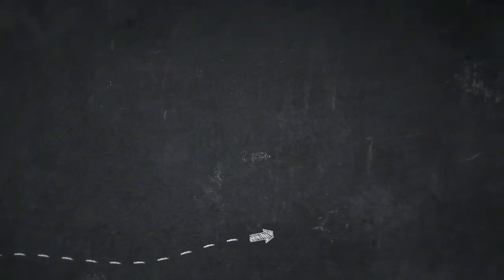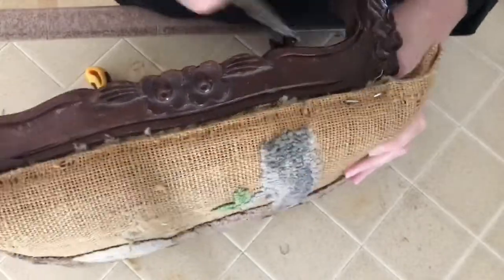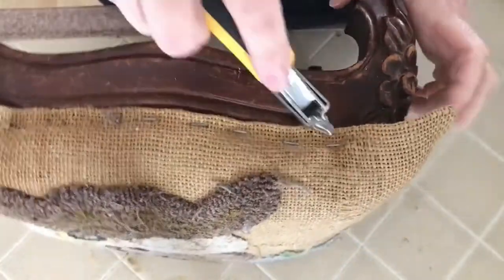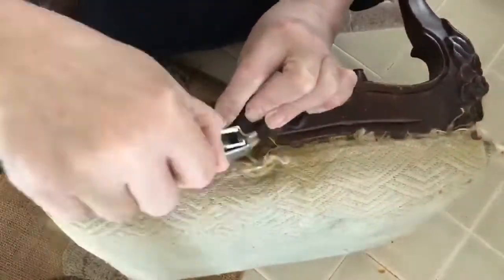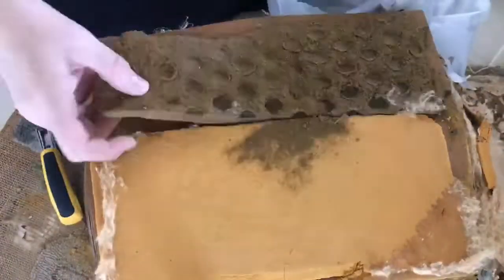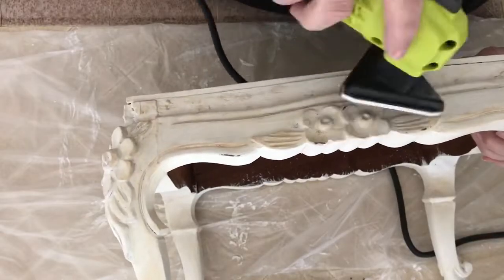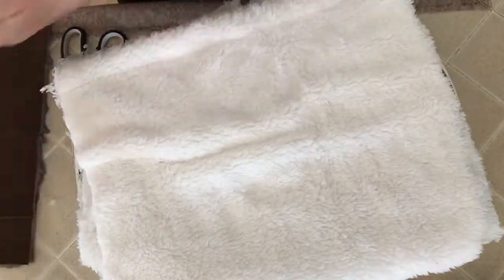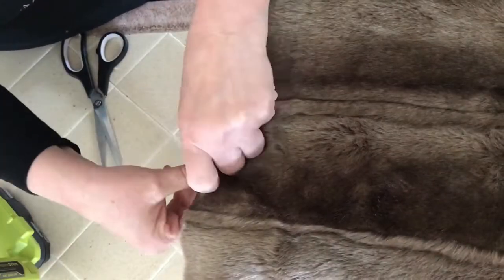Footstool Upcycle | UPHOLSTERY TRANFORMATION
I love the challenge of up-cycling things that most people would just discard and transforming them to give them new life. Watch as we transform an old footstool.

SM Posting Schedule:
▷ Saturday’s: Recipes